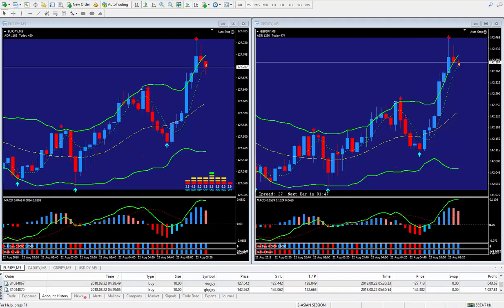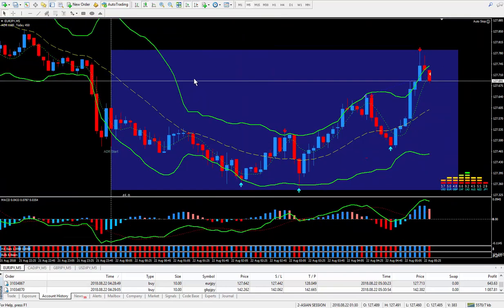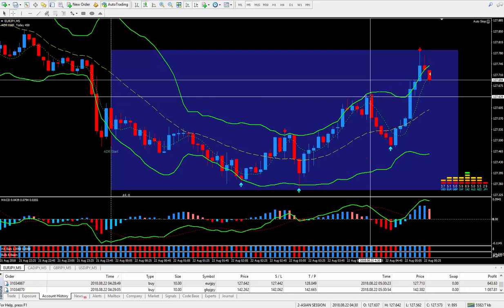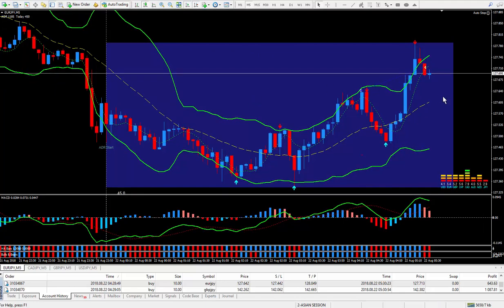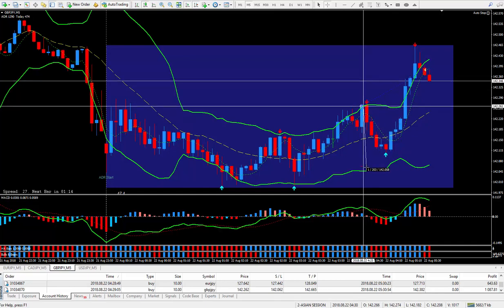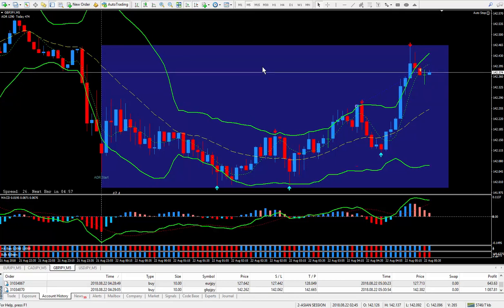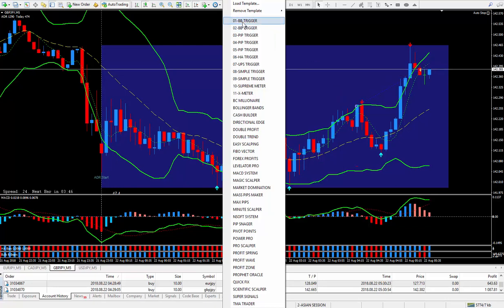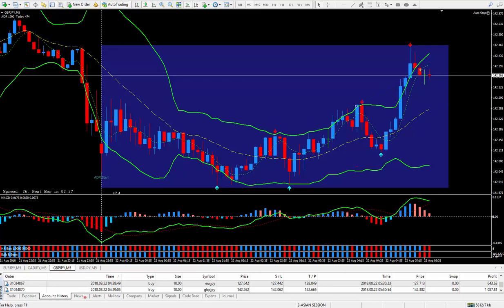Two Live JPY Trades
Nelson
Skype: Forex_Nelson
Cambridge, Ont. Canada
NO TEXTING

PIP TRIGGER – Basic Package
$250.00

My PIP TRIGGER – Basic Package has 11 GB of Training

9 Versions of my PIP TRIGGER - 11 MT4 Templates - 19 Custom Indicators - 2 Meters
20 Bonus Videos - 64 PDF Books - 22 Word Documents - 2 Million Dollar Trade Plans
233 Training Videos for the PIP TRIGGER

• Advance Training
• Fibonacci Training
• How to Trade 1-Bollinger Band
• How to Trade 2-Bollinger Bands